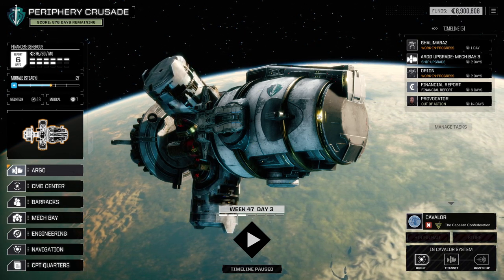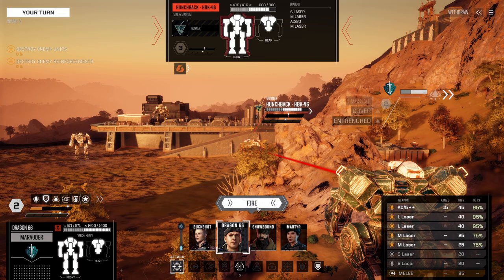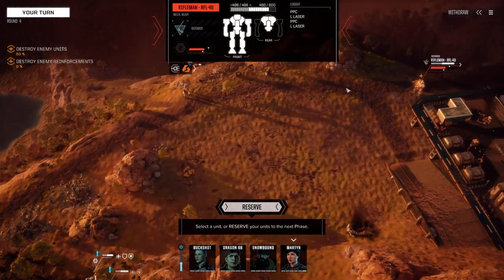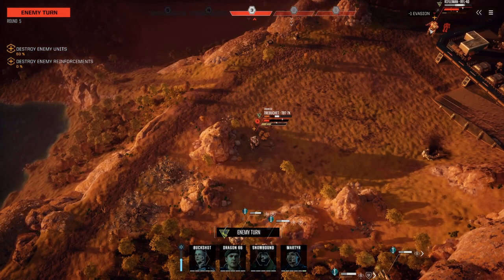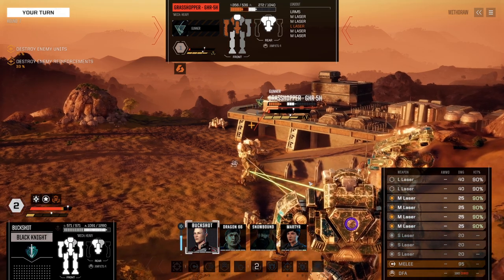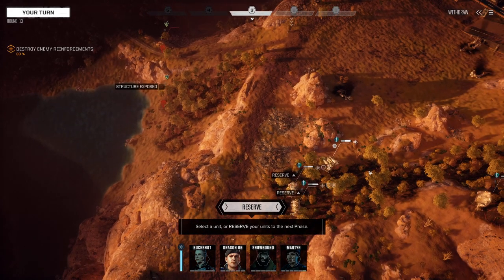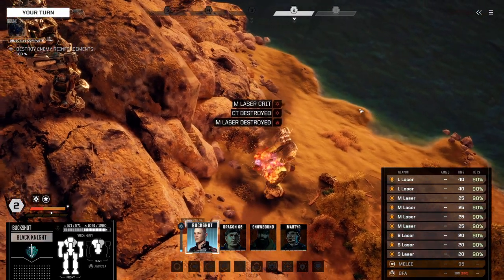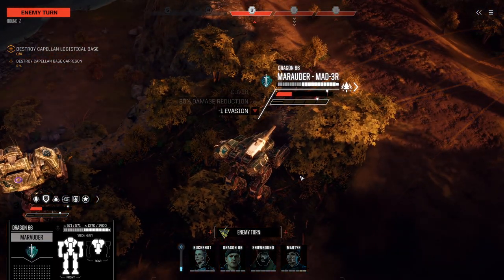BATTLETECH | Heavy Metal | Ironman Career Mode #35 | Good! We Can Fire in All Directions!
Let's play BATTLETECH! Ironman career mode with all DLC enabled (Heavy Metal, Urban Warfare, and Flashpoint). Join me on a new crusade - to get the best mechs that murder can buy. No politics, no loyalty, and absolutely no mercy. Just another day in the life of a mercenary.

ARE YOU NOT ENTERTAINED? I really would appreciate any and all feedback so I can put out better content. If you did enjoy, my channel is still relatively new, and every like / sub at this stage means so very much.